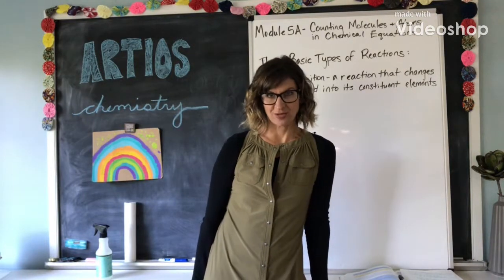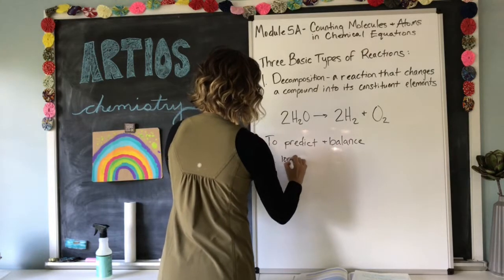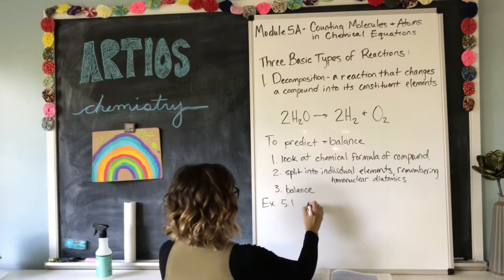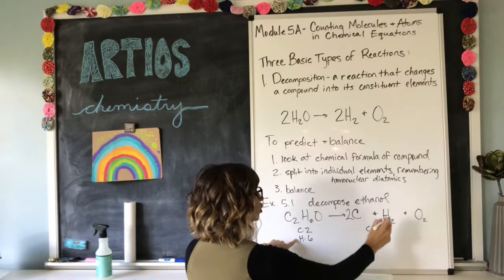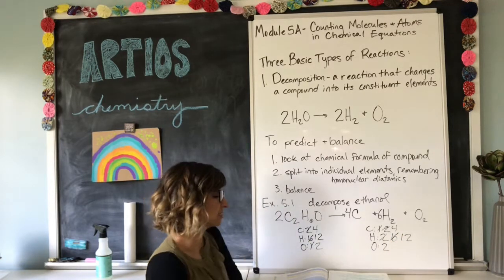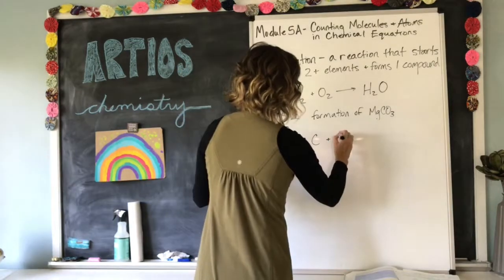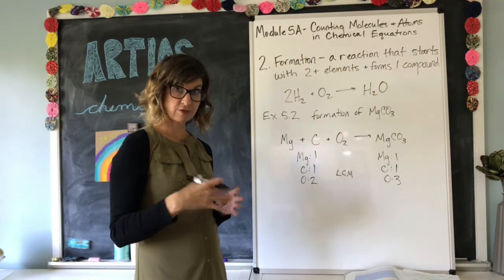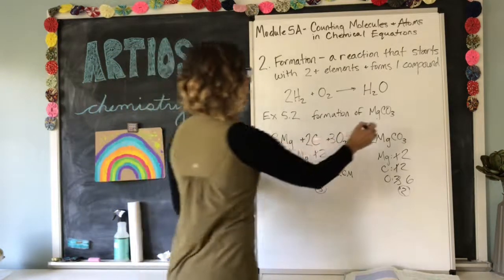Apologia Chemistry Module 5A, pp. 133-138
Decomposition and Formation Reactions